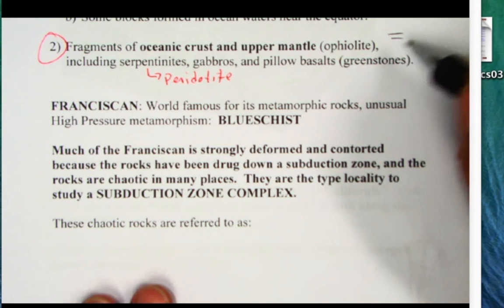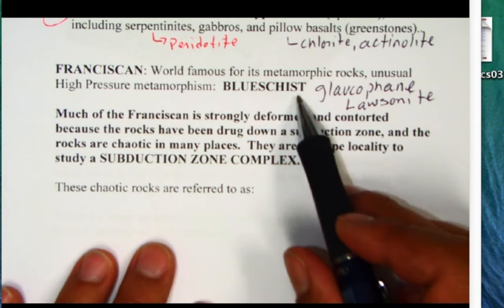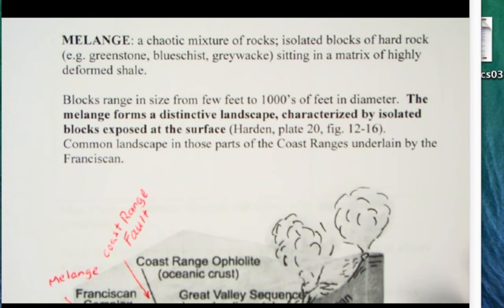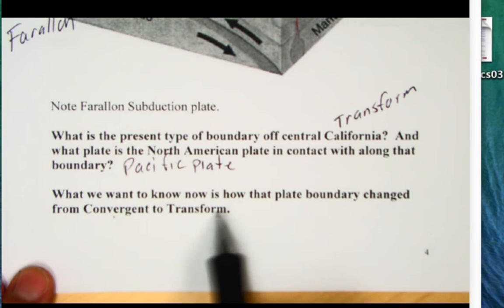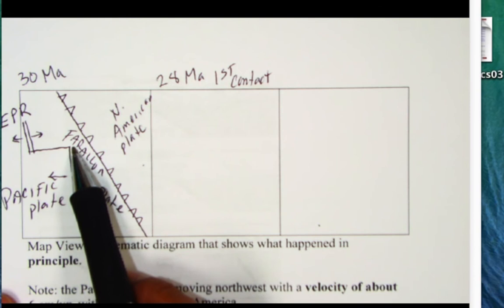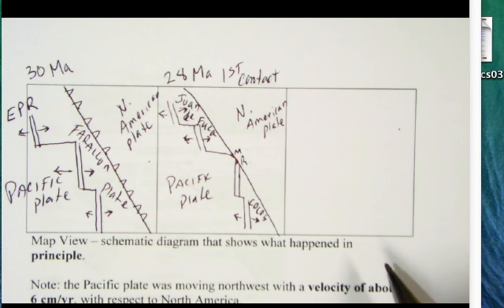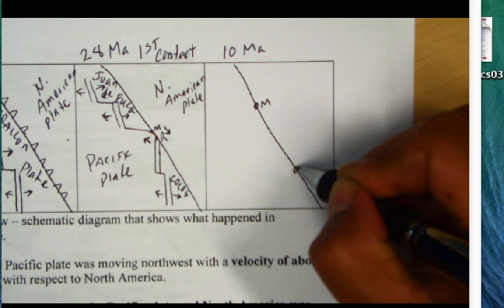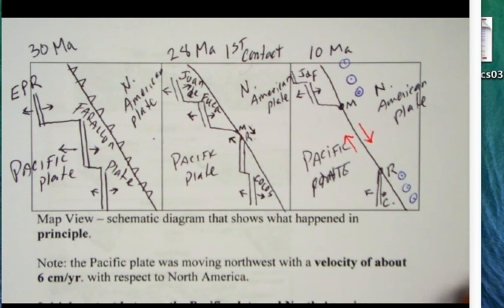Coast Ranges Part 2A